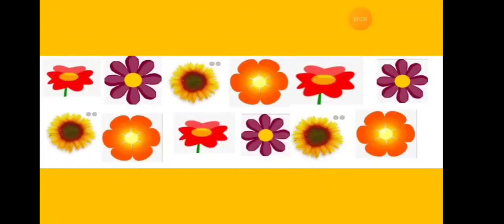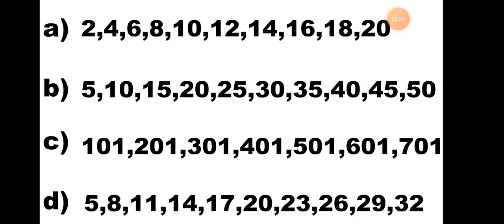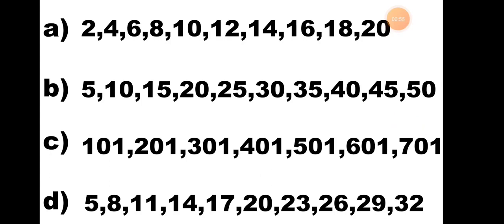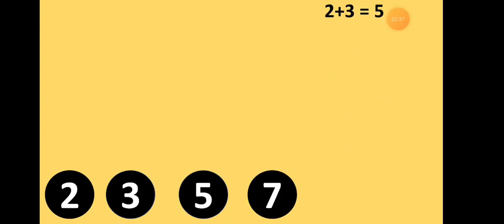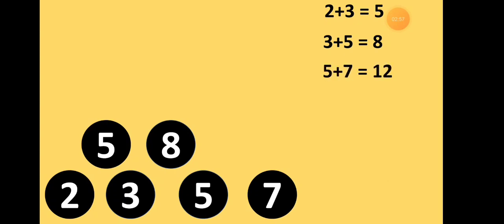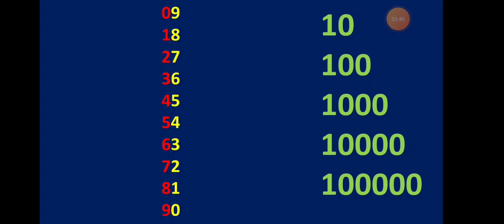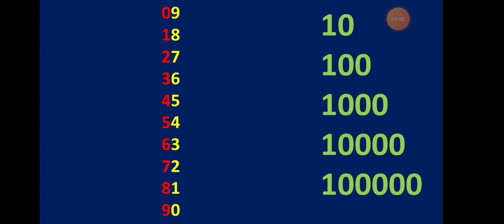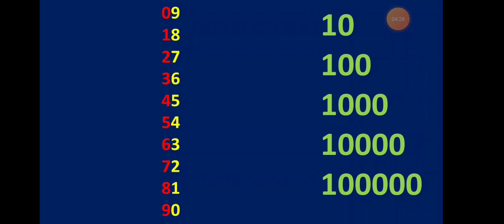Patterns. std_4